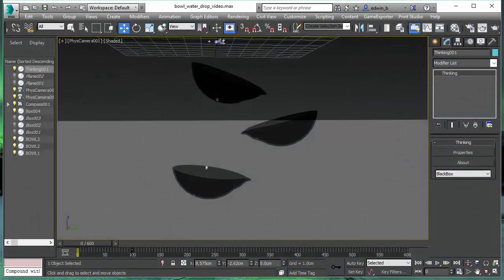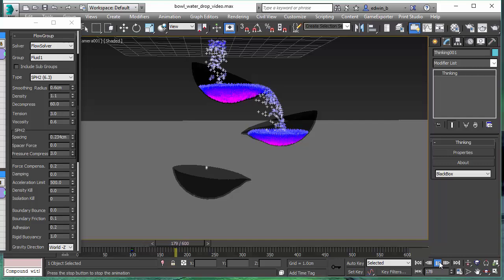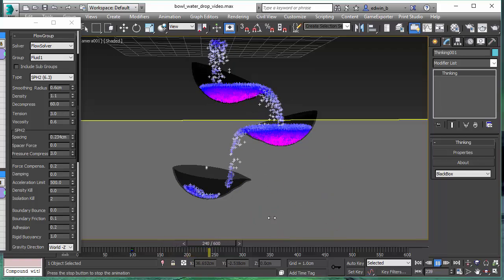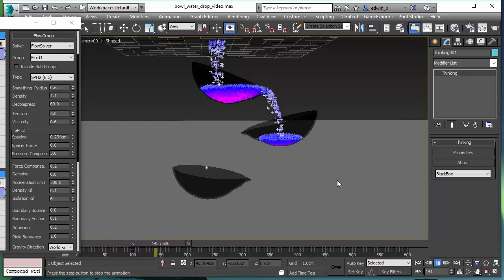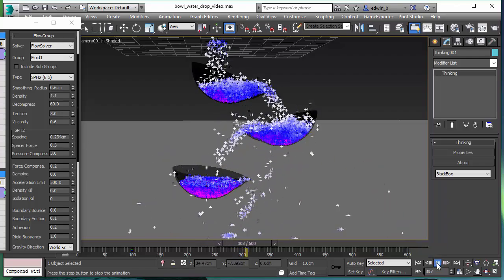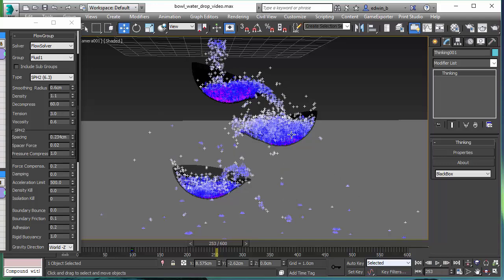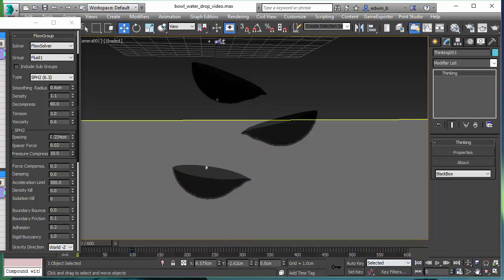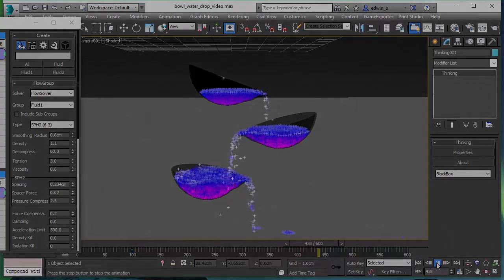thinkingParticles Subscription Drop 3: FlowSolver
thinkingParticles 6.3 The New Flow Solver Algorithm Explained

___________________ New to TP?

Refer to the cebas.com News section for more details _____________________________________________

-Rigid body interacting with fluid sim and vice-versa is now greatly enhanced and stabilized in tP 6.3
-Real scale, real time, real gravity
-Violent fluid sims and lots of 'splashing' are now possible
-two different density fluids mixing in a container, sloshing and separating : all possibilities in TP 6.3
- you can also create, with 6.3, very subtle and smooth-flowing liquid
- with simply amazing fluid surfaces of various density, light reflections and realistic flow

How to use the 6.3 FlowSolver
-Setup of scene: create positionBorn particles
- dynamicSet for sim such as gravity force
-Surface dynamicSet created with the new 6.3 Implicit Surface Operator (ISO)
- ISO is deactivated in this video as we don't need it at the moment
-Select the FlowGroup - holds all the parameters we need for our fluid sim
-FlowGroup type SPH2(6.3) - use this from now on
- Playback of sim in real time (not yet cache)
- in the scene we highlight that one particle falling out of the container since you cannot really control every particle
- the three parameters that will help you get rid of this isolated particles: Acceleration Limit - Density Kill - Isolation Kill
- For example, setting the Isolation Kill to '2' means that if a particle has less than two neighbouring particles, it will be removed
-so simple so powerful, avoiding the stray particles as some sim does not require the particles shooting out and straying in space
- let's try and overkill by setting the Isolation kill to '10'
- what happens then is any particle with less than surrounding ten other particles will be removed
- and you will see the flow will not move to the next container until the flow strength (particle counts) is high enough so this is a delicate feature that can help you make amazing adjustments
-  Density Kill let's do a '0.4' and that modifies the density of the fluid right away
- set it to 2.2 and we see the flow we want
- the sweet spot would be a Density Kill of '0.1' and an Isolation Kill of '6'. A nice smooth animation with minimal stray particles.

Solver-specific features for SPH 2
- Spacing
- Spacer Force
- Pressure Compress
You will only have these features when you select the SPH 2 solver and not the previous solvers.

- Spacer force as the name implies allows the user to create distance between particles; an enforced 'minimum distance' between particles.
- whenever particles come close together, to fulfill the incompressibility of fluids, the spacer force is added.
- you will see how this amazing feature alters the flow and characteristics of the fluid.

-  The Pressure Compress parameter:  from this you can choose whether to make an ocean surface or a wine glass surface; defines how violent or smooth the flow is and the higher the number, the smoother the flow. Lower numbers give more violent fluid sims with lots of ripple and wave effects.

- Pressure Compression of a value of '2' will get us to the norm of how ocean or pool surfaces behave.
- Value of '10' gives the calmest flow but still fills the containers as needed.  And 2.5 is a good balance flow.
- so with one setting, you decide if you want an ocean or a calm lake.

- There is nothing in the market where you can do all the above on a Half Frame simulation stability - another great new feature of 6.3.
- fast results: frame adjustable at the Viewport/ Rendering Subsampling.
-  To do high end sim, just turn up the SubFrame steps or adjust the parameters in the flow solver itself.

Procedural fluid animation in thinkingParticles today.

- Take a look at the rendering again, using TP 6.3 Implicit Shape Operator: super smooth, amazing surface reflection detailed.

Please follow our channel for more action.